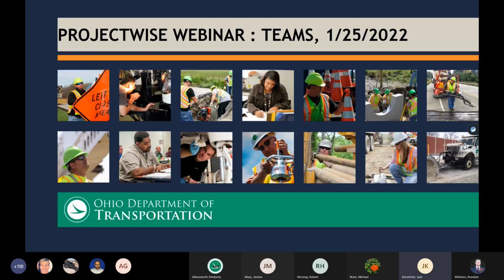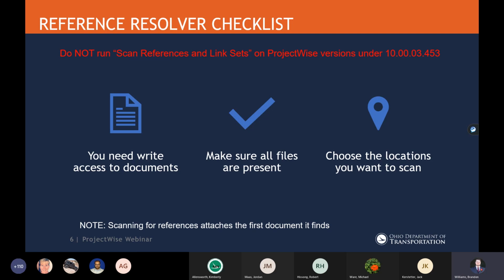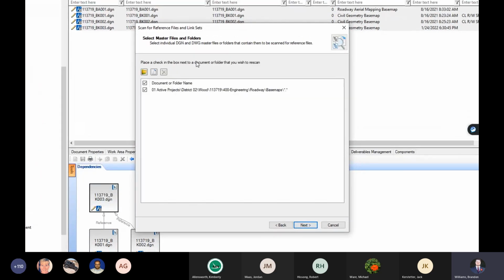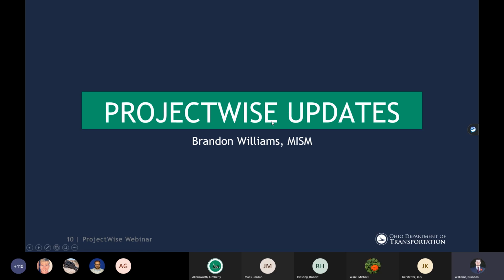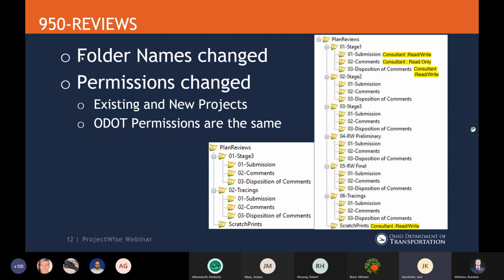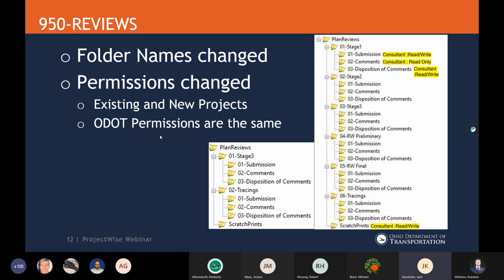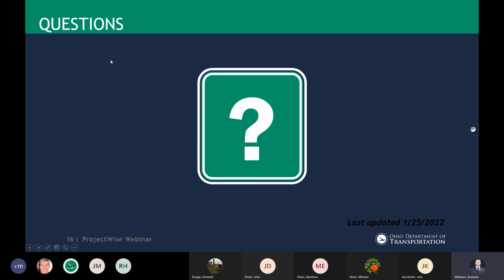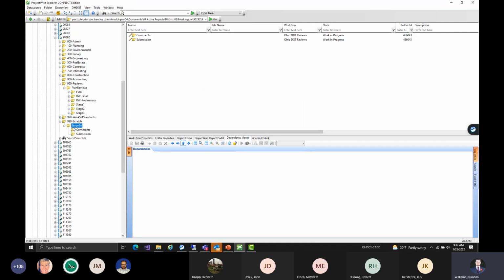ProjectWise Webinar January 2022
This internal webinar took place on 01/25/2022 covering reference file resolver, general ProjectWise updates, and other miscellaneous questions from attendees.

ProjectWise Numbers 0:00
Reference Resolver 3:21
ProjectWise Updates (OHDOT) 13:51
CADD Training (Internal ODOT) 24:54
Questions 26:28